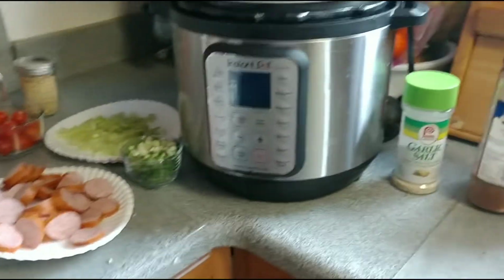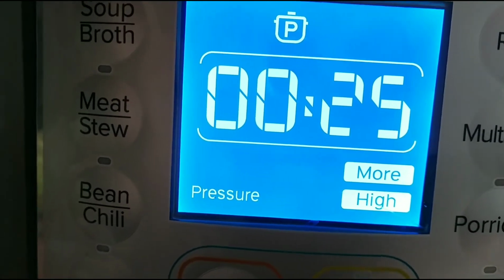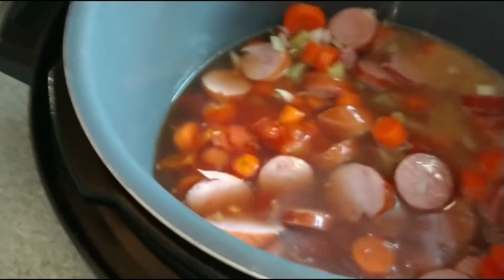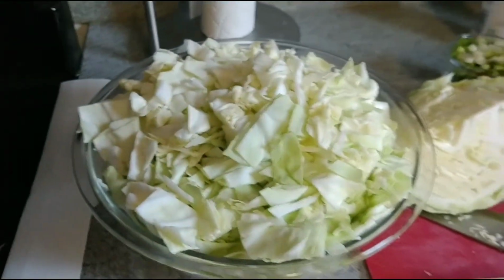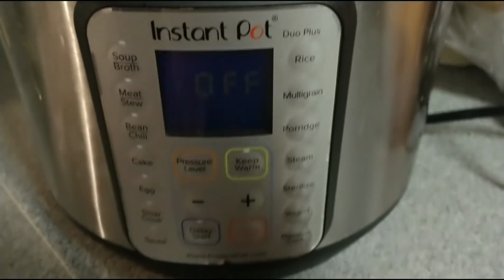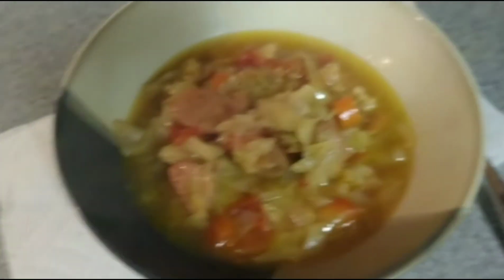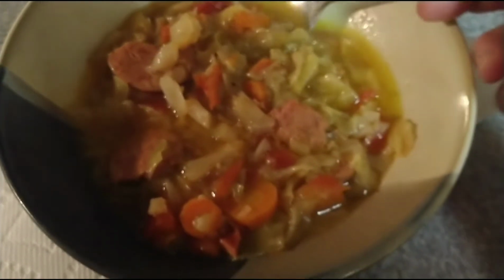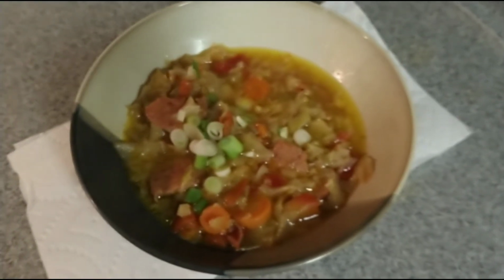Letsinstantpot. Keto friendly-cabbage soup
I used 8 quart size instant pot

1 large cabbage
2 cups of carrots
3 stalks of celery
1 med. size onion
1/4 cup of dehydrated rice cauliflower
1/4 to 1/2 cup and of small chery tomatoes
1 can of diced tomatoes
4 cups of beef broth
2 package of smoked sausage
 add what ever spices you like with cabbage
1 1/2 cups of butter